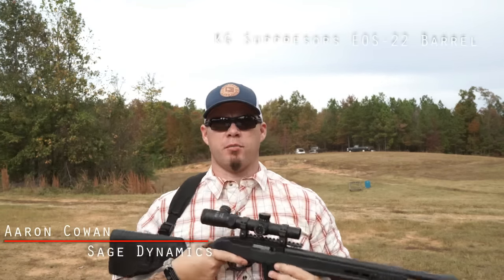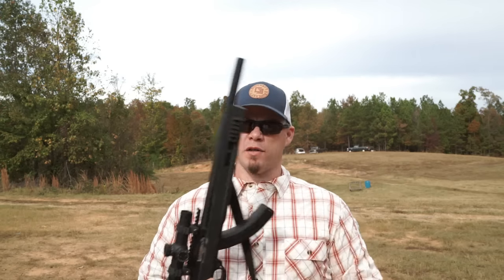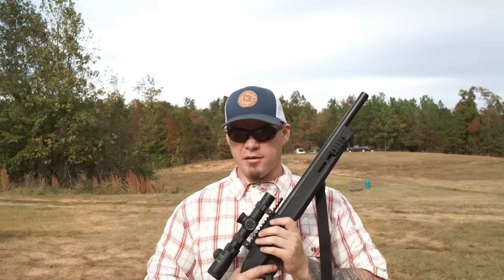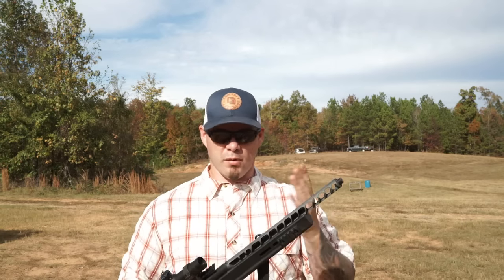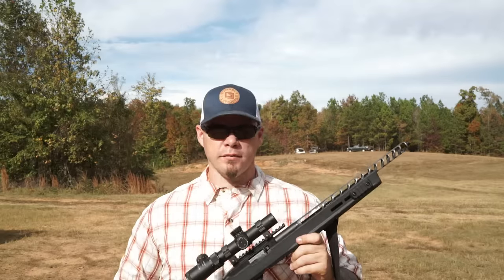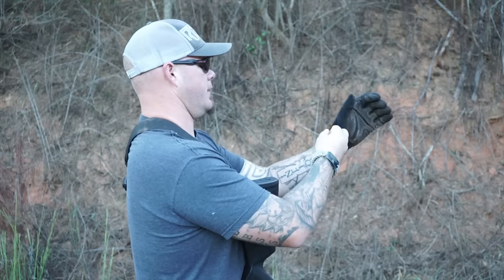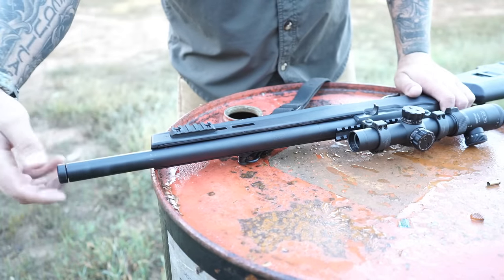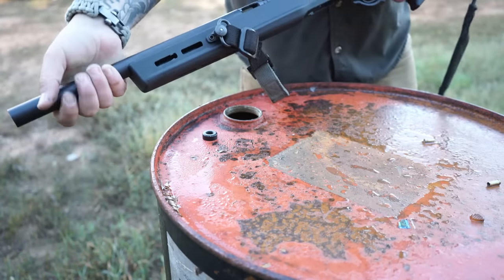KG-Made Suppressors EOS 22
The KG-Made EOS-22 is an integrally suppressed Ruger 10/22 barrel replacement, but is it worth it?  Yes, yes it is.